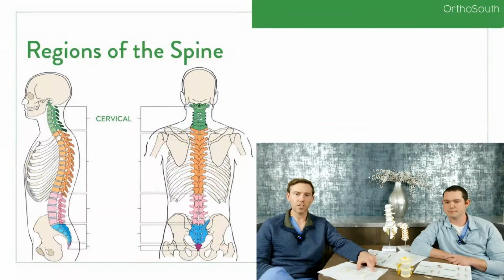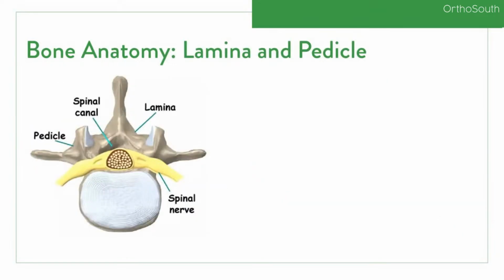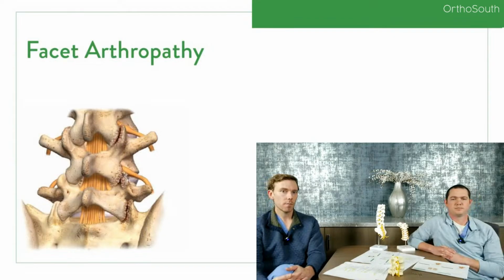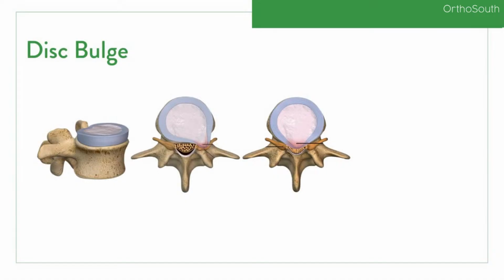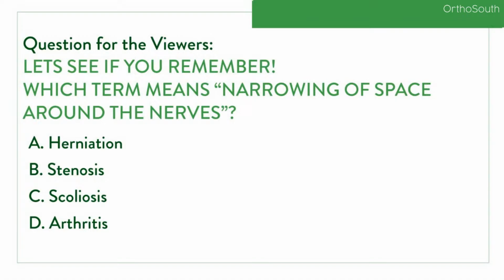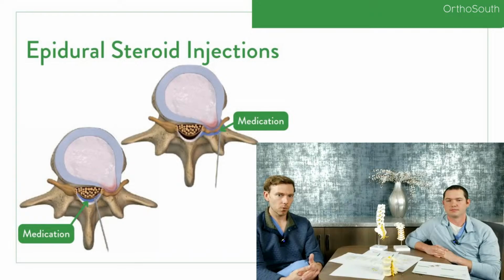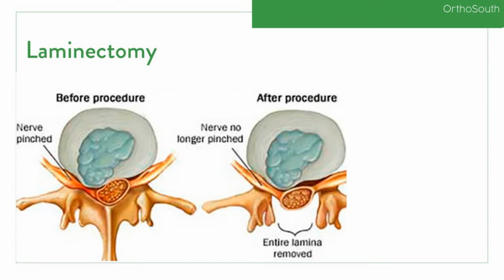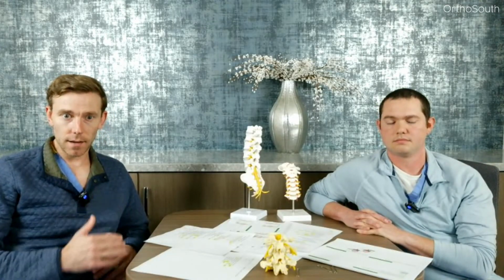RESCHEDULED - Common Spine Conditions and Terms Explained with Dr. Hauser and Bill Clark, PA-C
Please Note: This webinar has been rescheduled to Monday, June 22, at 6:00 PM.

Ever heard your doctor say "herniated disc" or "stenosis" and nodded along without really knowing what it meant? This one's for you. Join OrthoSouth spine specialist Dr. Spencer Hauser and Bill Clark, P.A. for a free virtual conversation breaking down the spine vocabulary you actually need to know. No jargon, no pressure -- no medical degree necessary.